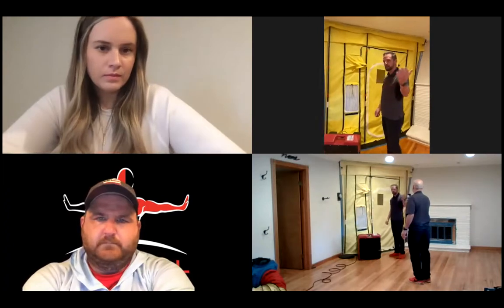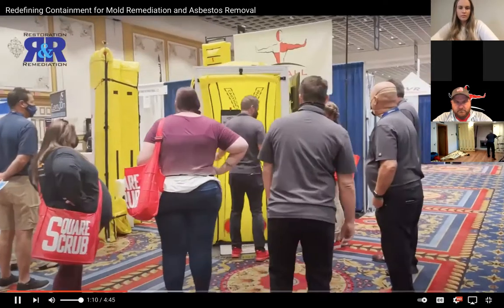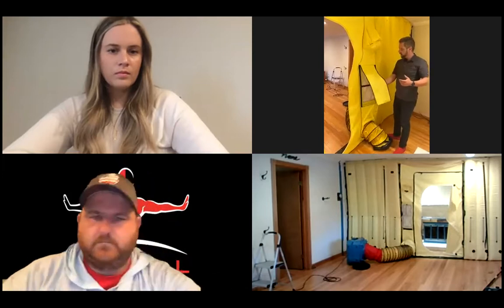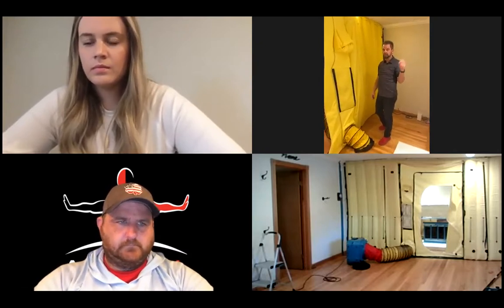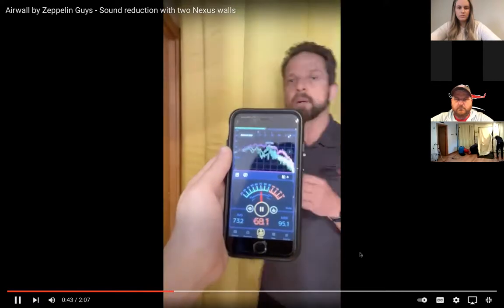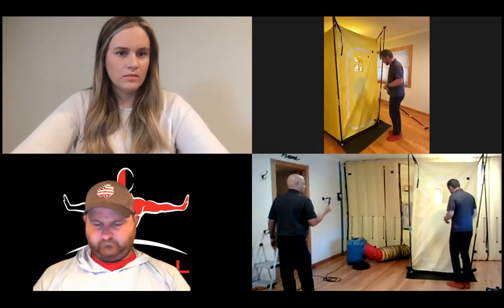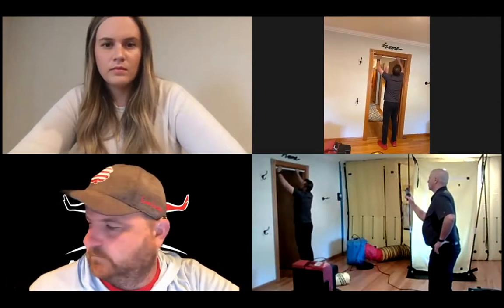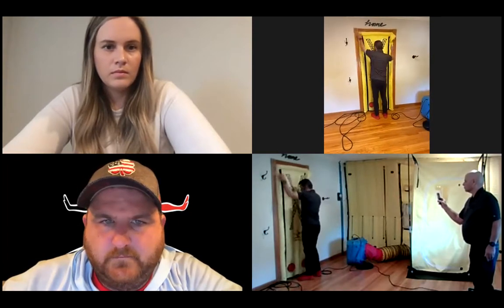AIRWALL LIVE DEMO - This Labor Shortage Can Kiss My Assets